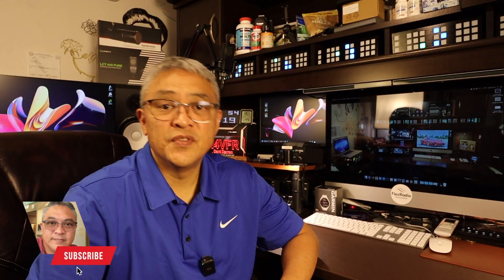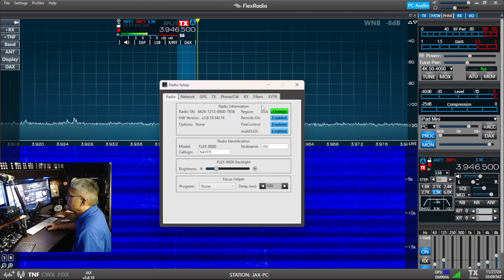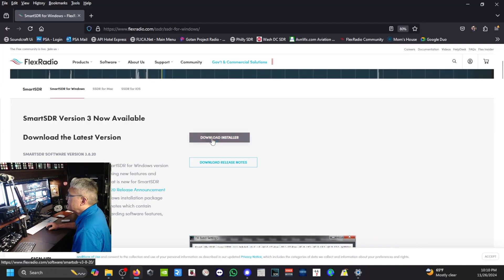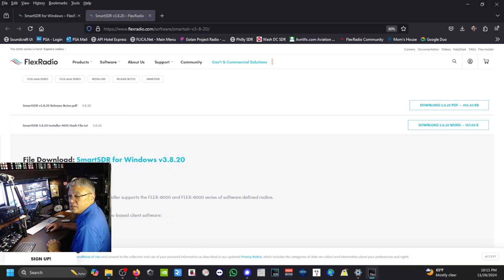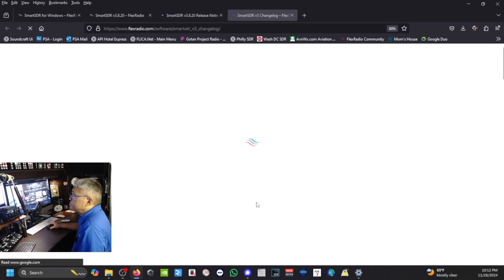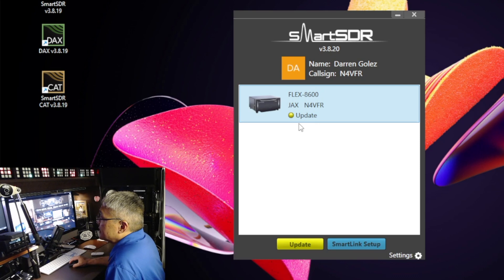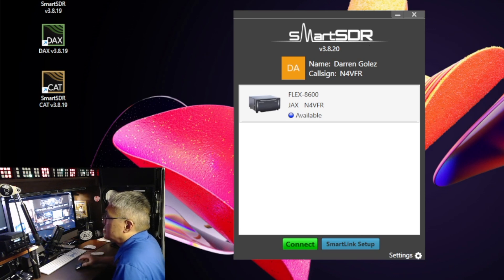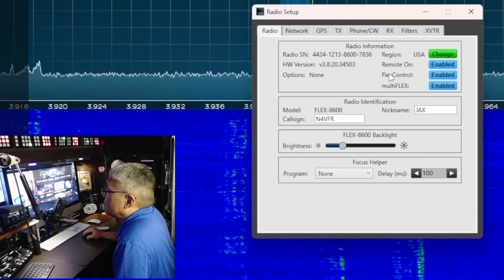Updating Flex SDR Firmware | SmartSDR v3.8.20 | How to update Flex SmartSDR for Windows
This is how I updated my SmartSDR Firmware on my Flex 8600.  This process should also work on ther Flex platforms.